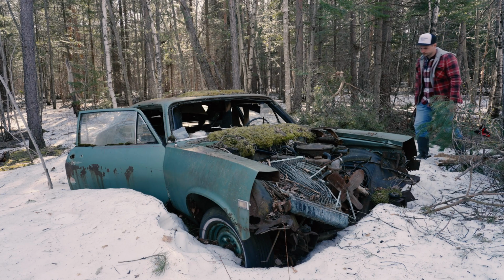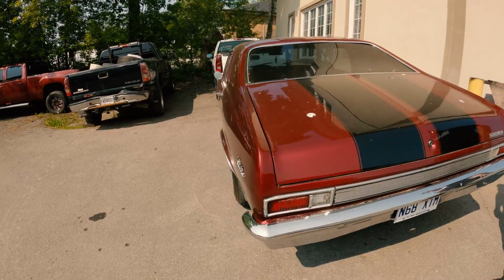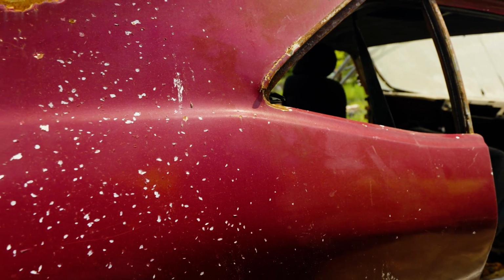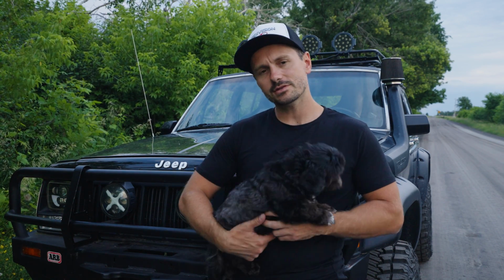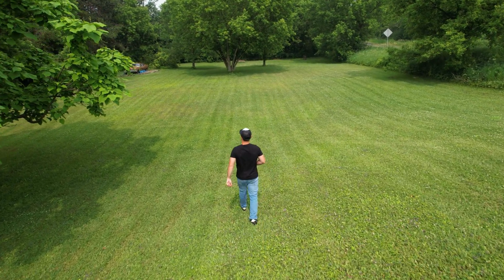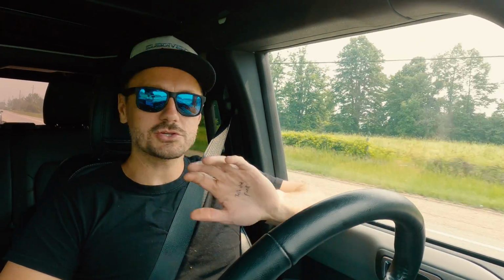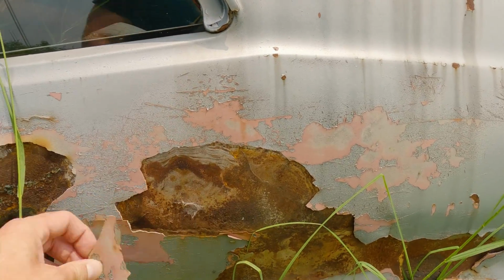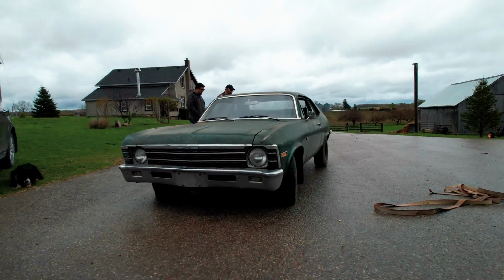Our INSANE Hunt for the Perfect Muscle Car Project | RUSTORATIONS EP5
Never in a million years did we expect to re-start the hunt after nearly a year...but here we are. Mistakes were made and it's back to the drawing board. But the fight is not over and hard work pays off. Join us now as we go back to search for the perfect 1968-72 Chevy Nova Restoration Project.